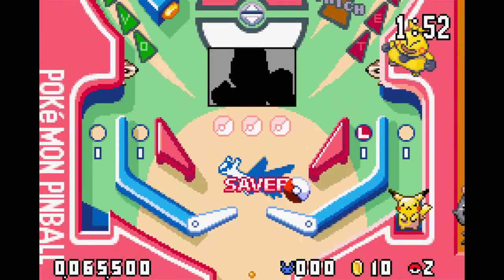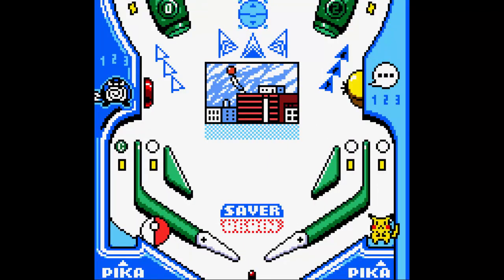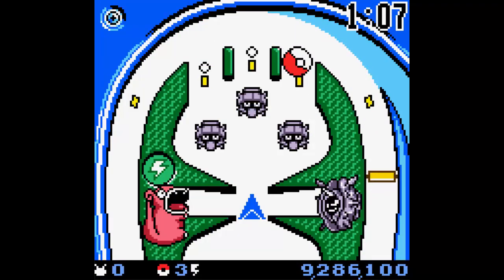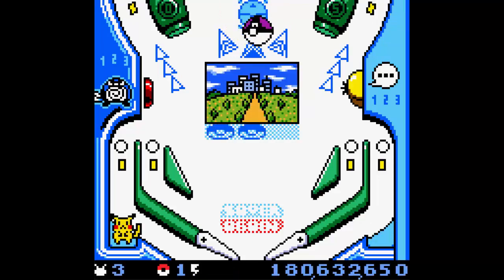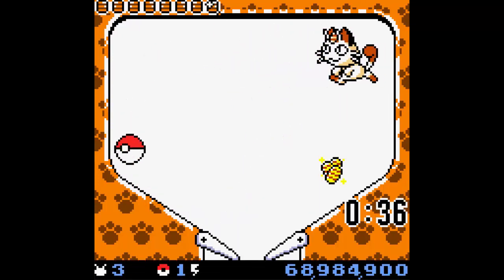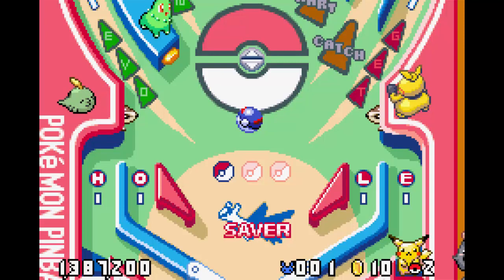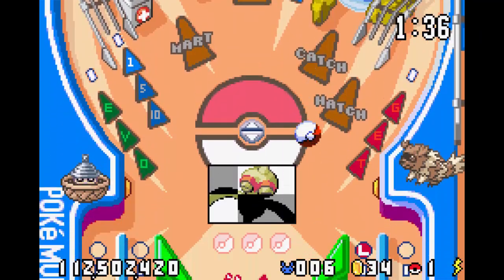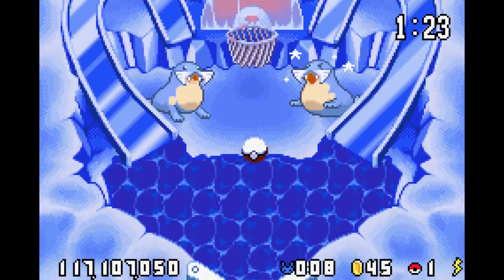Pokemon Pinball & Ruby & Sapphire - It's Pokemon! It's Pinball! | Snek Sweets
Pretty on-the-nose title, right? Simple as that.

Intro sequences & very special thanks to my very patient sound editor: Sean Taylor Brown.

Or watch me stream the vidya for your pleasure right

For more content from Cog, Dietaku, and myself, visit the Tomodachi Bros Revue Podcast Mirror
And our direct Podbean, for premium, uncensored content not found anywhere else

You can also follow my updates on twitter: @hipstersnek
Or Dietaku's Twitter at: @TomoDietaku
Or the Tomodachi Bros Twitter: @BrosRevue

This is a review and all footage and visual aids are for educational, entertainment, and review purposes only.

17 U.S. Code § 107 - Limitations on exclusive rights: Fair use - Notwithstanding the provisions of sections 106 and 106A, the fair use of a copyrighted work, including such use by reproduction in copies or phonorecords or by any other means specified by that section, for purposes such as criticism, comment, news reporting, teaching (including multiple copies for classroom use), scholarship, or research, is not an infringement of copyright.

If, for whatever reason, you feel that I have somehow infringed on your copyright, please contact me directly so that we might address the matter as quickly and as efficiently as possible.